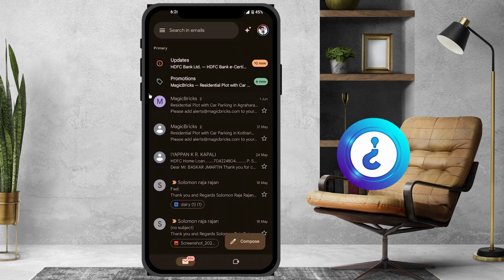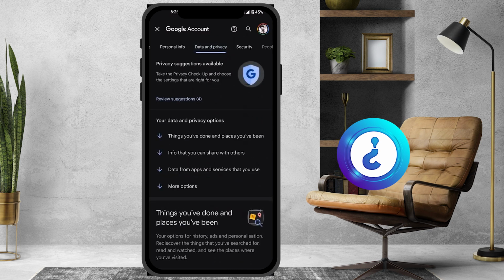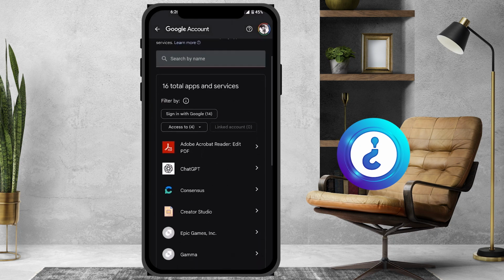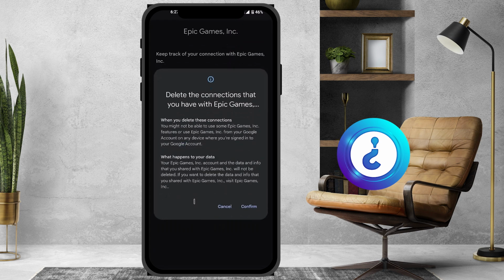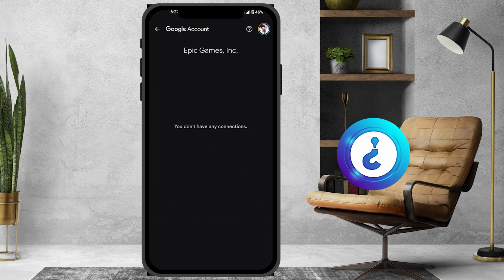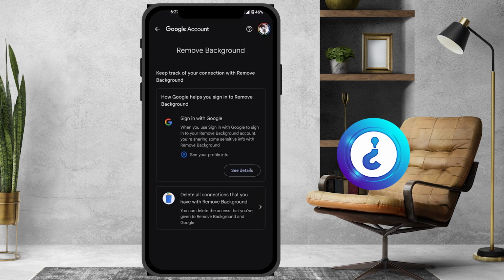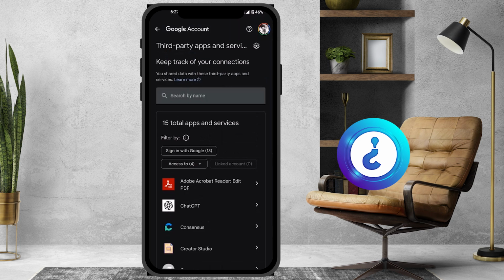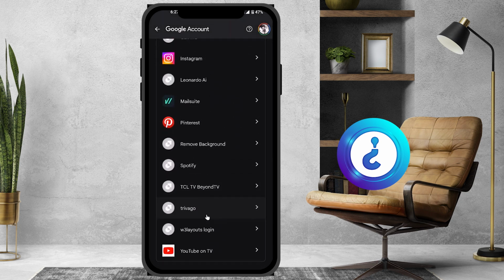Top 5 Genius Hacks to REVOLUTIONIZE Your Gmail Mobile Security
This video tutorial will help you How to Remove Access to Unwanted Websites from Gmail Mobile